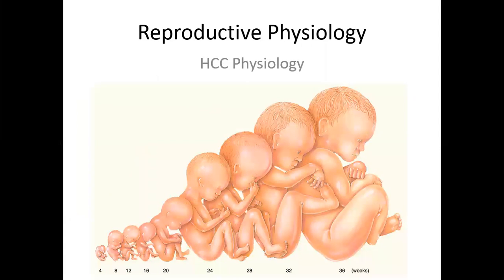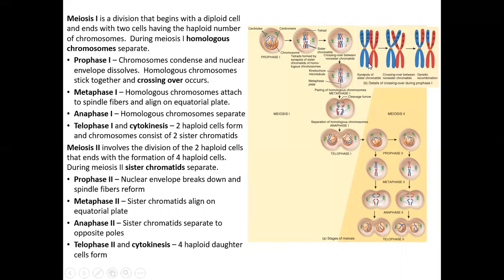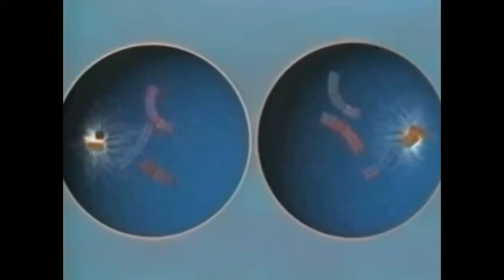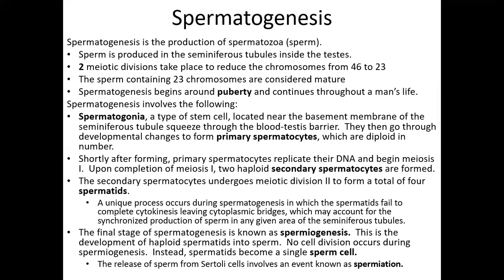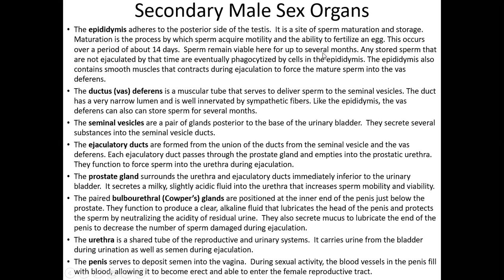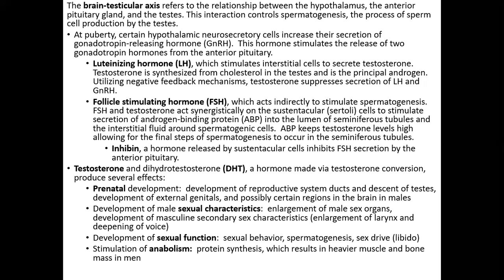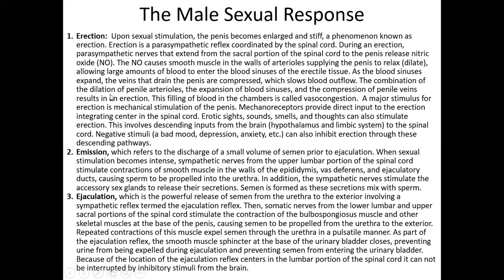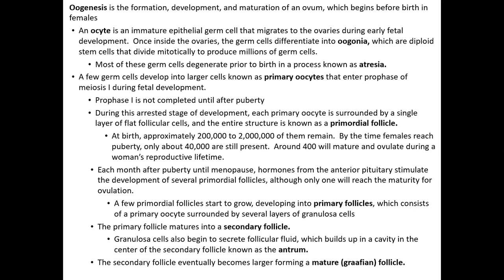Reproductive Phys I